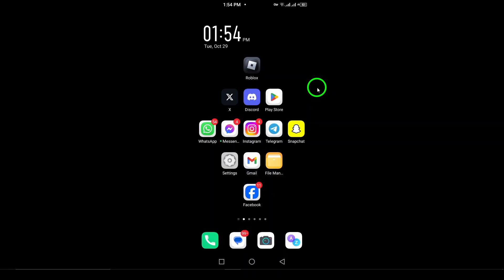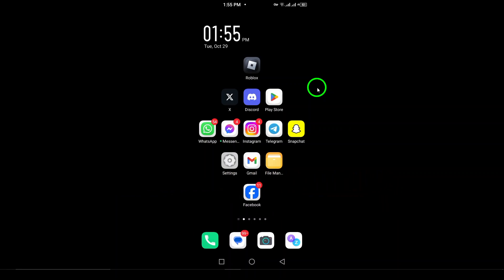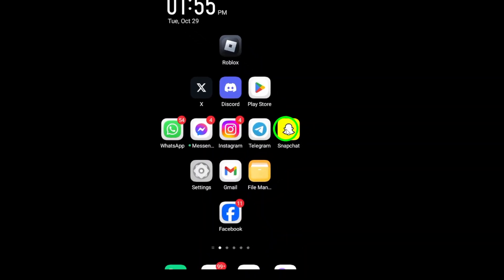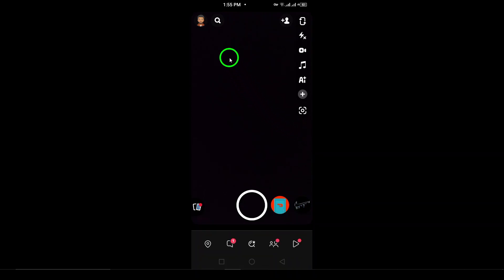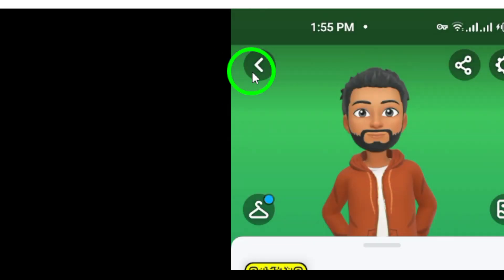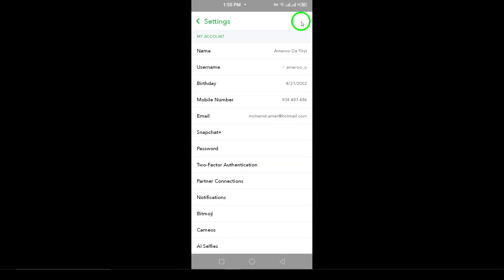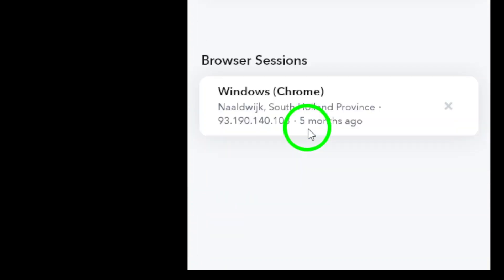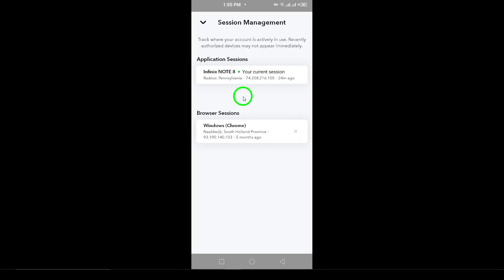How to See Login Activity On Snapchat (Updated)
Learn how to see your login activity on Snapchat with these easy steps! Keeping track of your account's access points is important for security and peace of mind. Follow along to learn how.

Steps:
1. Open Snapchat app on your android device
2. Tap your profile picture at top left
3. Tap the gear icon to access settings
4. Tap "Session Management"

We hope this guide helps you stay secure while using Snapchat.
Chapters:
00:00 Intro
00:12 Soultion
01:05 Outro